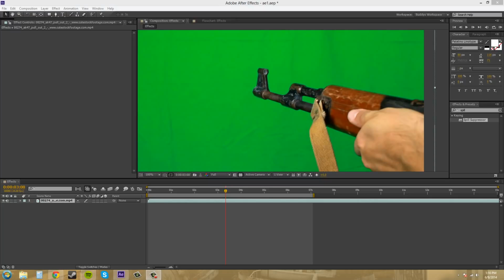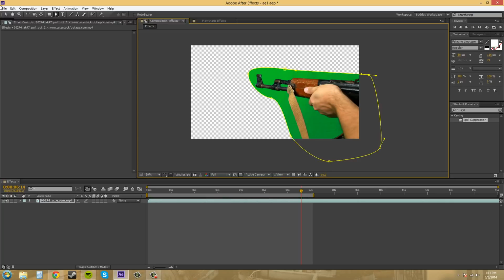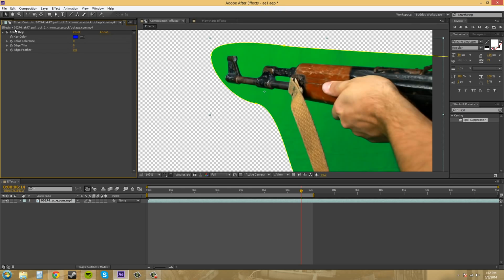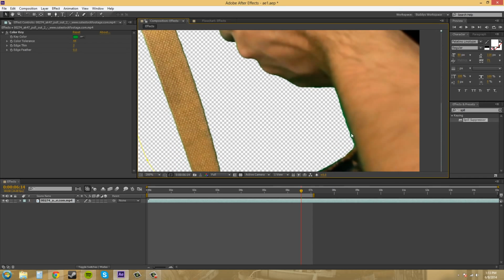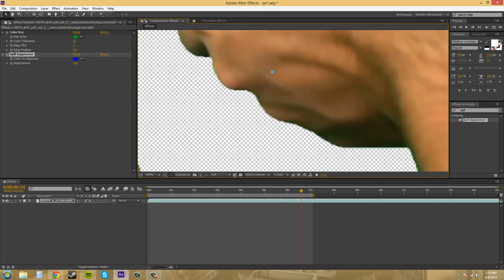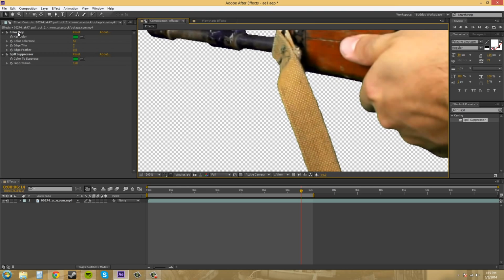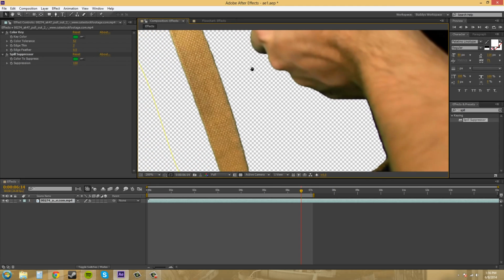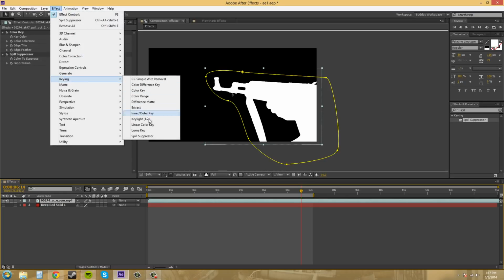After Effects CS6 Tutorial 169 Color Key